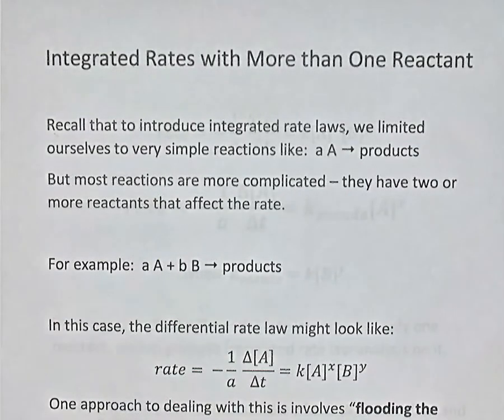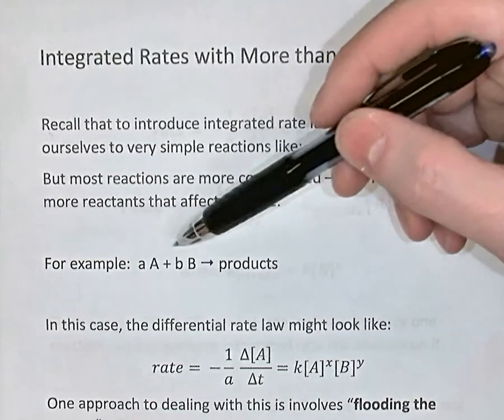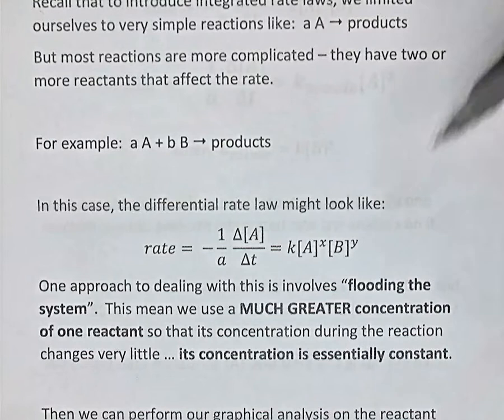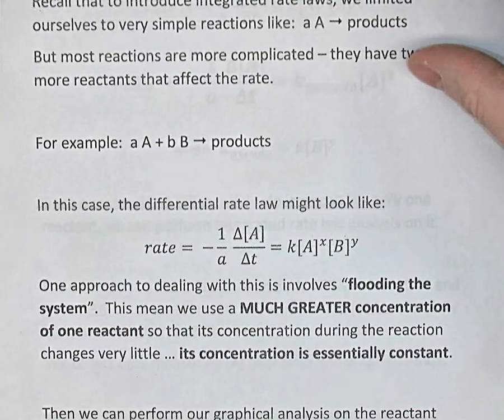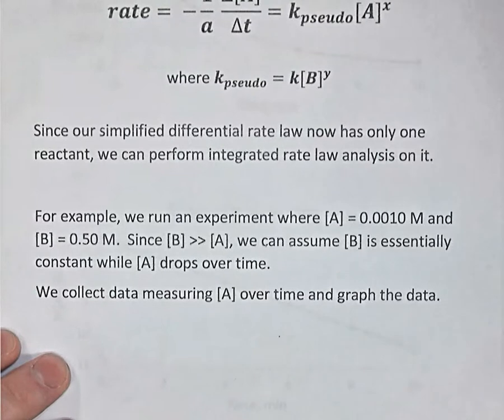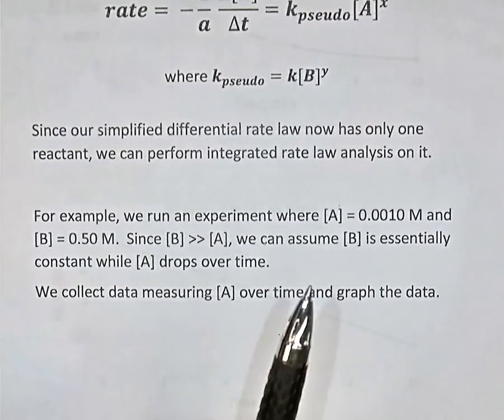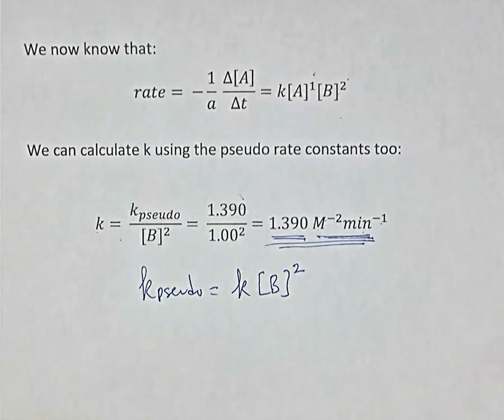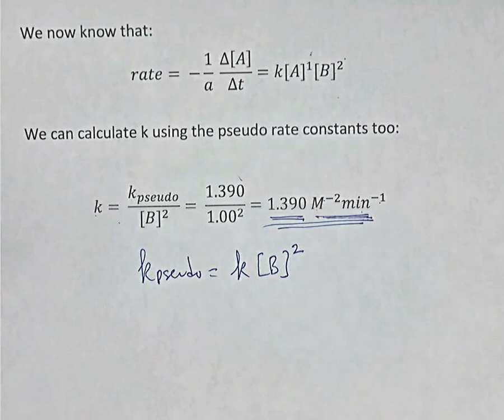Integrated Rate Laws Flooding the System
AP Chemistry ... in this video we look at performing integrated rate law analysis when more than one reactant is involved.  In the video, I show how "flooding the system" with one reactant allows you to calculate a pseudo rate constant and ultimately find the orders for each reactant and the rate constant itself.